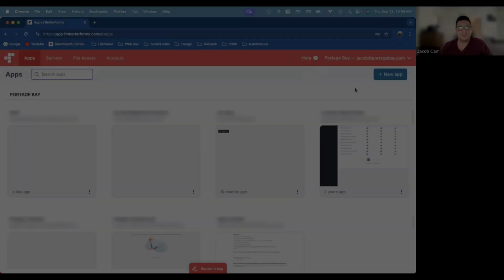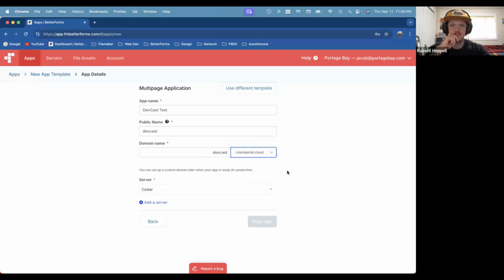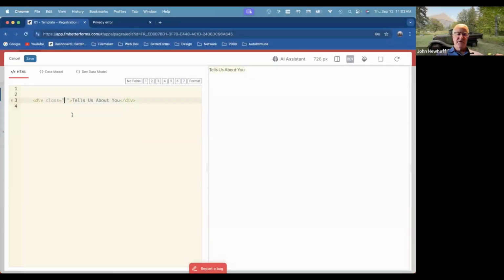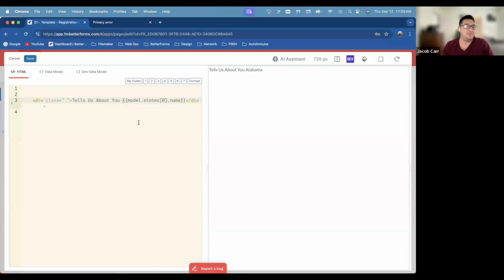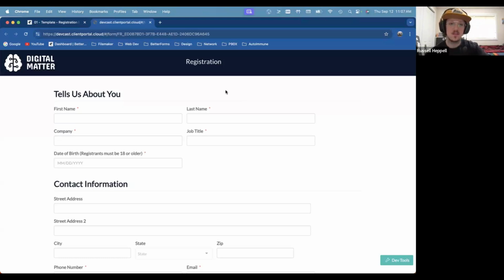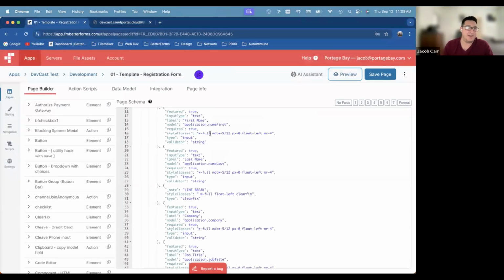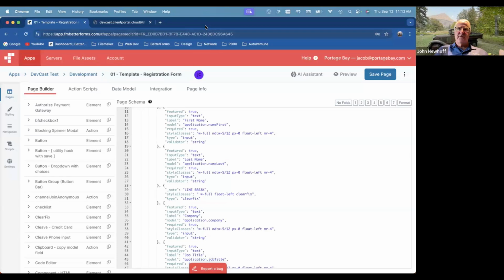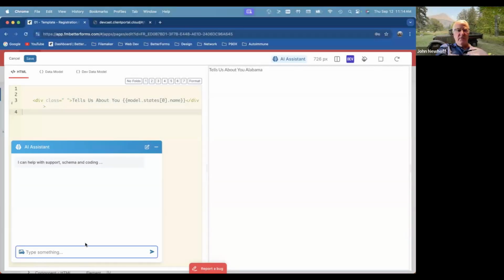DevCast Ep20: How Klai (previously FM BetterForms) Can Modernize FileMaker-Powered Web Apps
In Episode 20 of the FileMaker DevCast, join our Portage Bay developers as they talk web apps. Charles, Jacob, Joe, John, Mike, &amp; Russell discuss the nuances of deciding what approach to use when integrating FileMaker data with a web front-end. Do you stick with WebDirect, branch out to using FM BetterForms, or commit to full-stack development?

WebDirect has an advantage of proven simplicity. But it also comes with limitations, such as a non-standard web experience and licensing costs for public-facing applications.

FM Better Forms can be an excellent fit when you want to provide a polished, web-based user experience while still leveraging your FileMaker expertise. FM BetterForms can reduce development complexity by handling the back-end integration, deployment, and maintenance tasks that would normally be required in a full-stack web app approach. It also includes common front-end libraries - such as Tailwind, Bootstrap, and Lodash - that are kept updated for you.

(NOTE: FM BetterForms is not currently compatible with FileMaker Cloud, since Cloud does not yet support XML web publishing.)

FILEMAKER FIXIT!